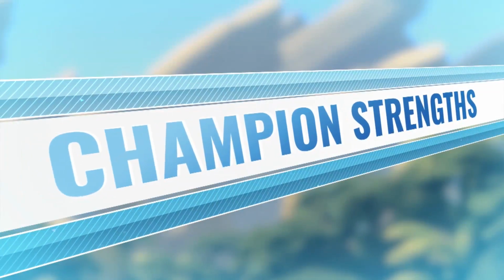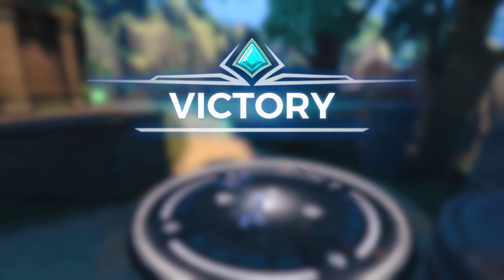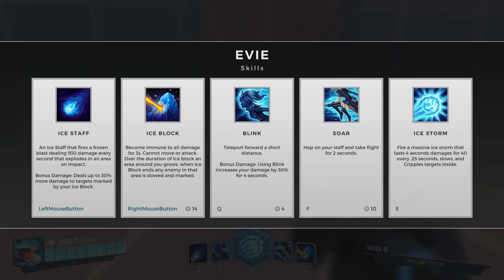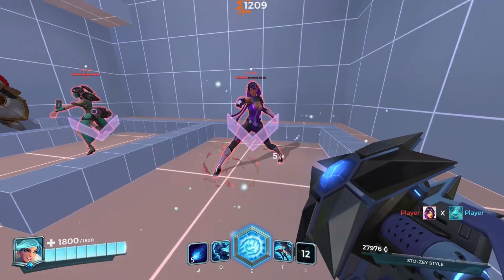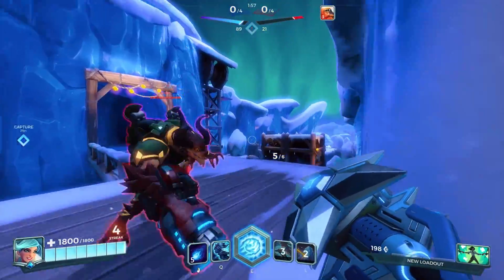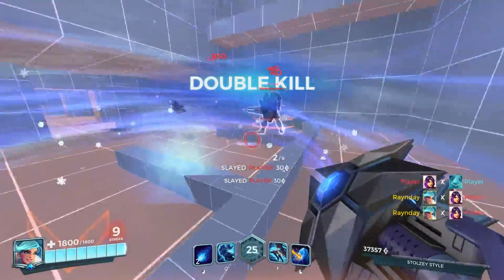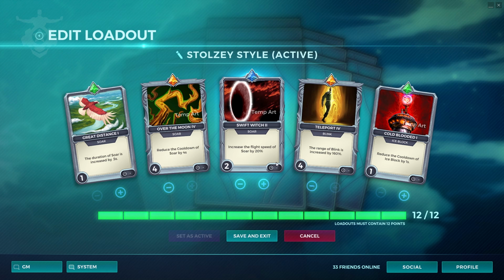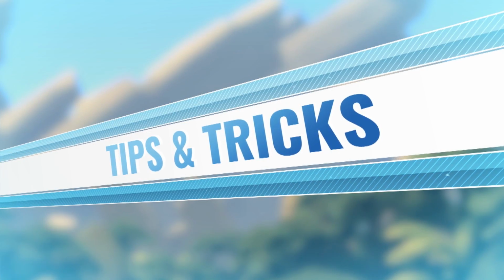Paladins - How To Play - Evie (The Ultimate Guide!)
Welcome Paladins fans the How-to-Play series! This week, join Raynday for a how-to on playing Evie, the Winter Witch.  For even more Raynday, visit his channel

Introducing the newest game from Hi-Rez Studios - Paladins: Champions of the Ream!  Paladins offers deep strategy and in-match character progression through decks of collectible cards, which enhance a character’s core set of abilities. The game will be free-to-play for PC and current-generation consoles, and will enter Early Access later this year.